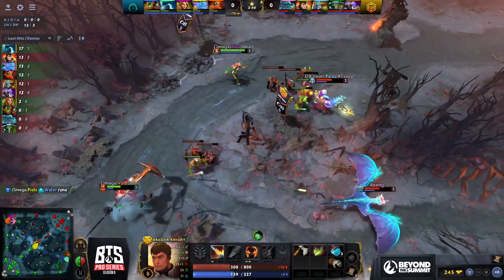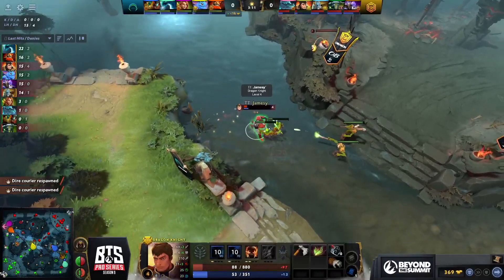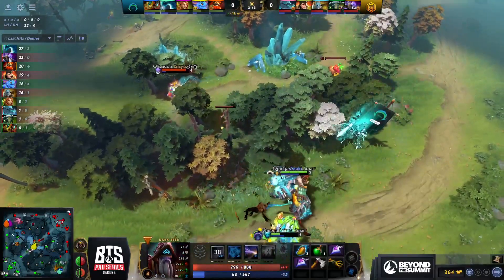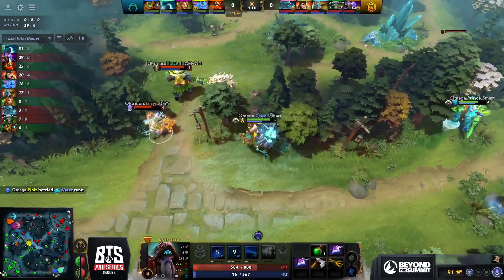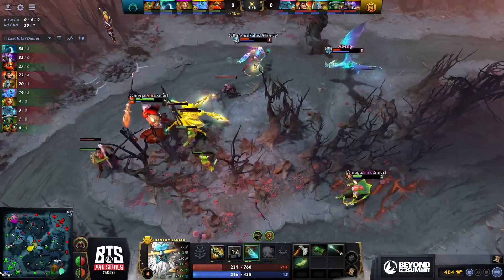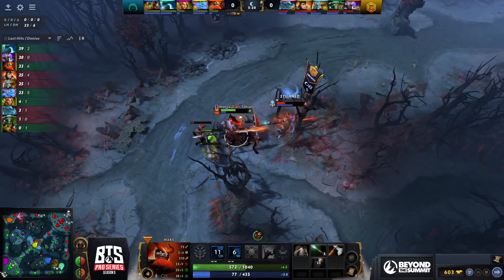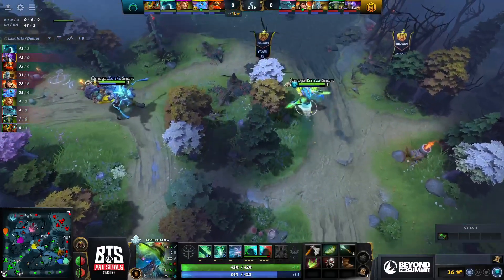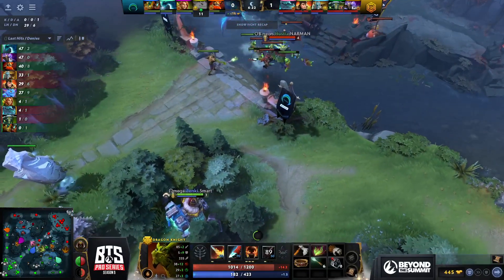OB.Neon vs Omega Game 2 - BTS Pro Series 9 SEA: Group Stage w/ MLP & johnxfire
OB Esports x Neon vs Omega Esports, Game 2 - BTS Pro Series 9 Southeast Asia: Group Stage  w/ MLP & johnxfire